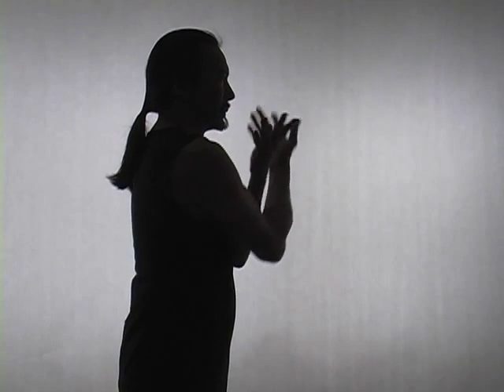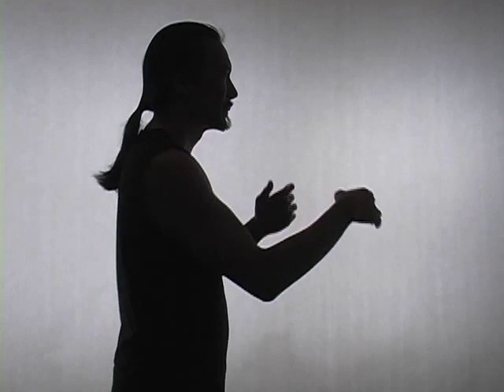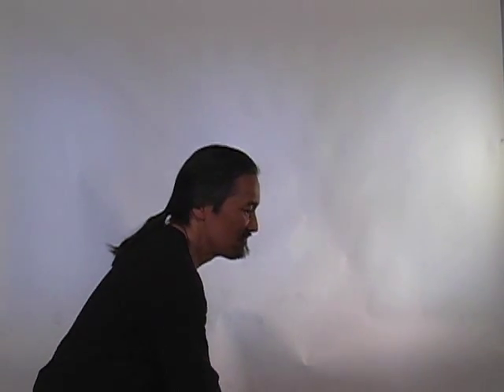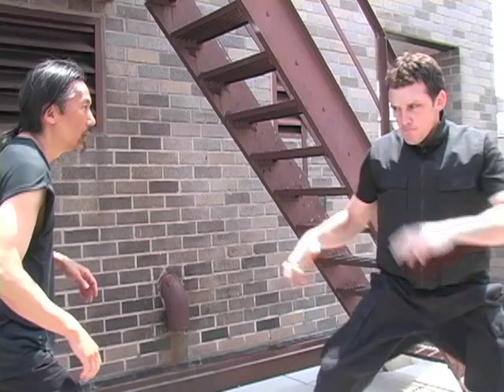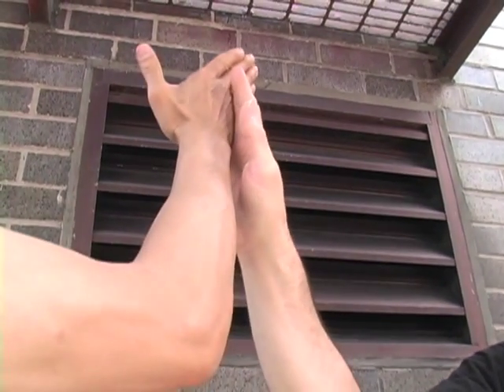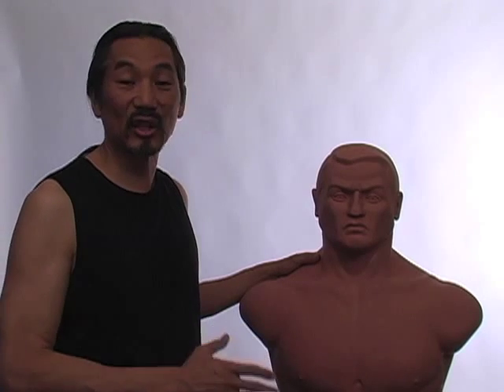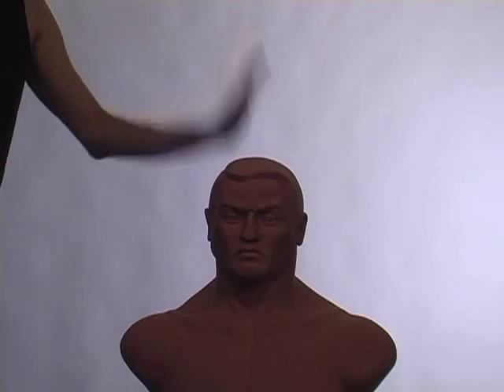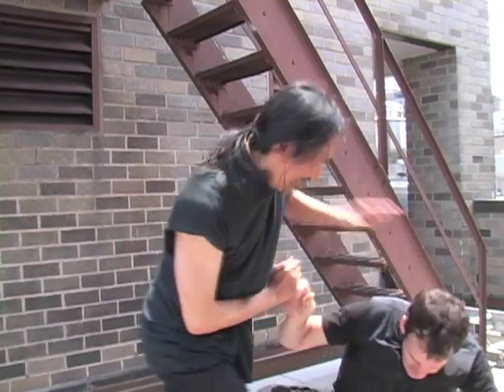TanDao Fight Lab #10 - Jiu Jitsu Finger Lock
Master Lawrence Tan teaches a controlling joint lock. Are you an Evolving Martial Artist?

Military Break - Composer/Publisher: Wesley Devine
Taiko Triad - Composer/Publisher: Bjorn Lynne
Courtesy of Shockwave-Sound.com